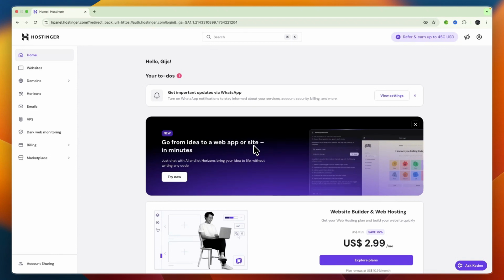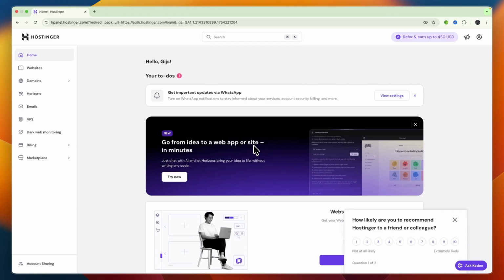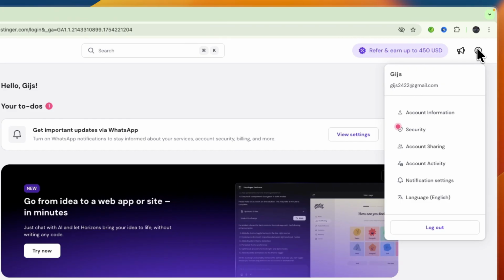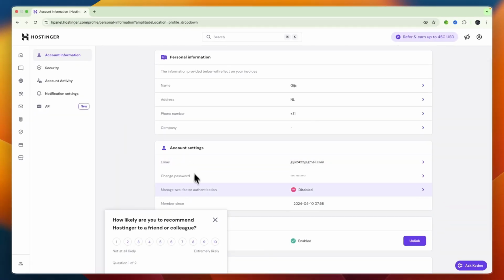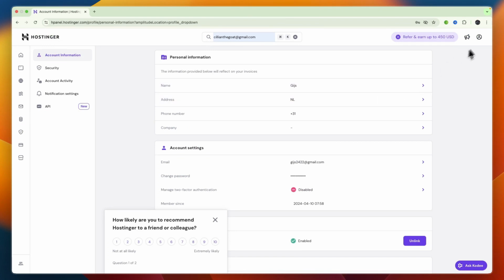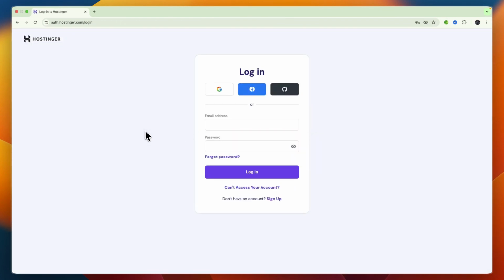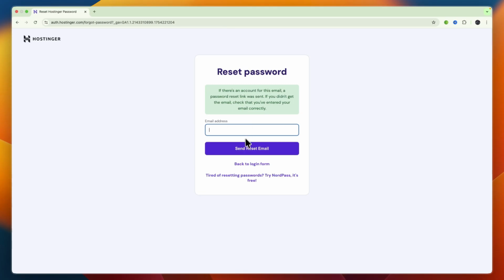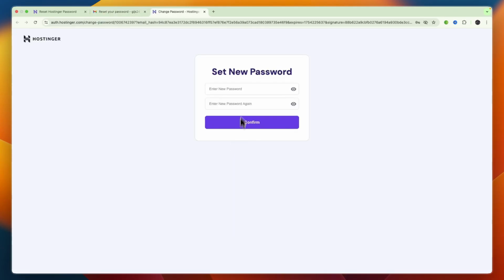How To Change Hostinger Password - Step by Step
In this video I'll show you How To Change Hostinger Password.